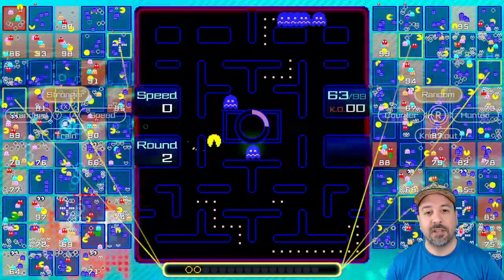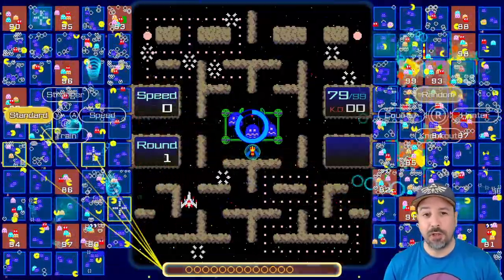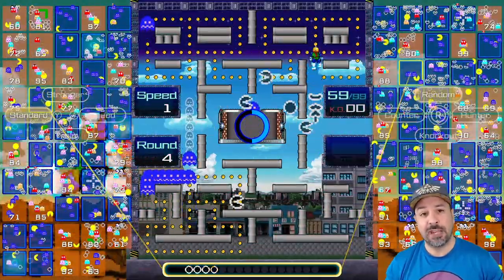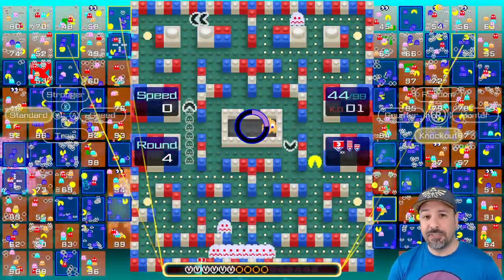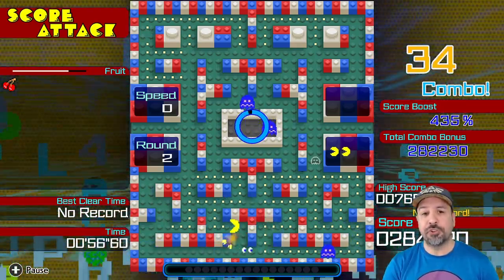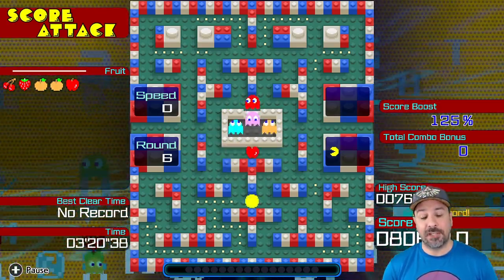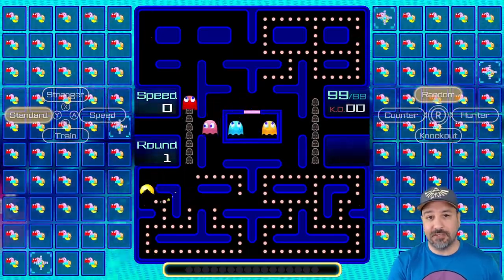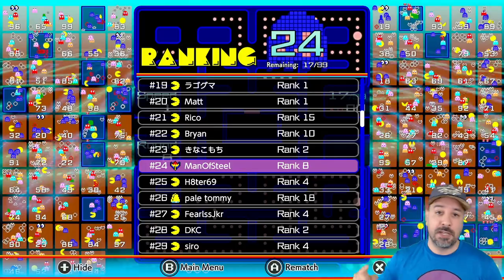PAC MAN 99 Nintendo Switch Review and Gameplay | Is The DLC WORTH IT?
PAC MAN 99 Nintendo Switch Review, Gameplay and Is The DLC WORTH IT?